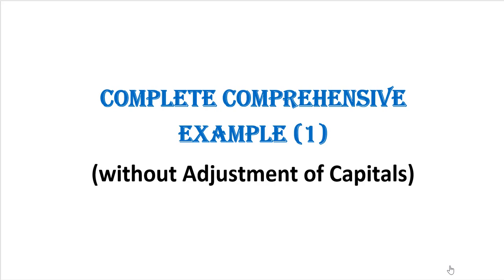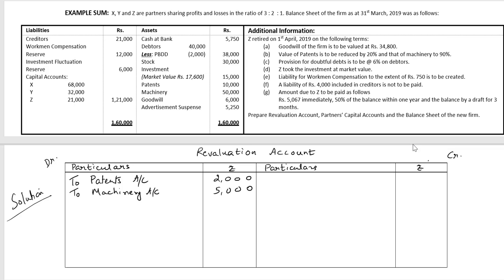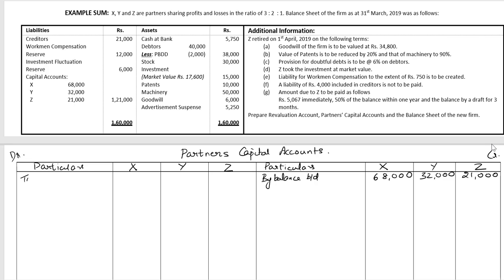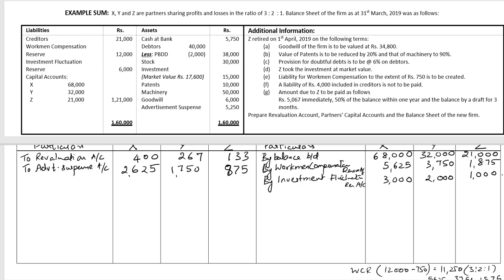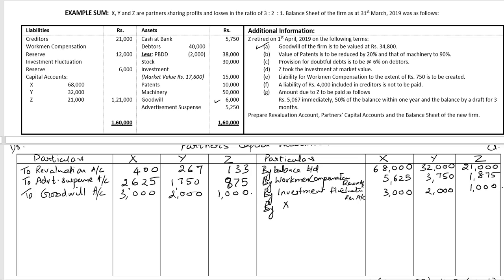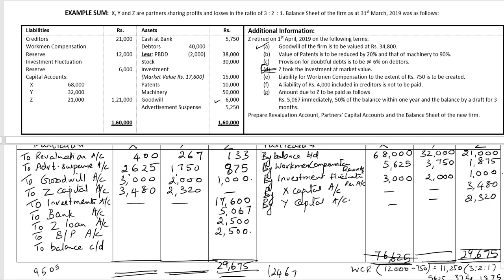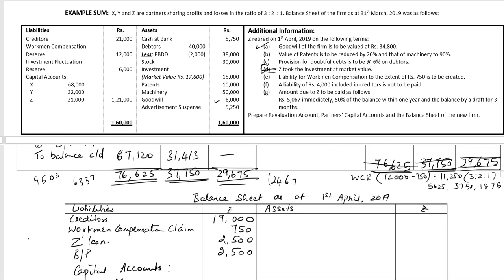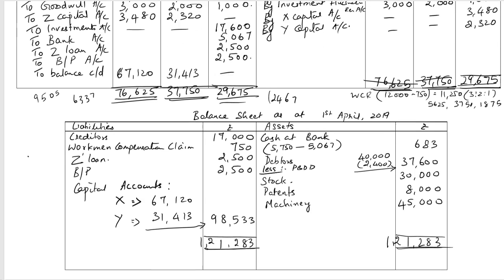RETIREMENT OF PARTNER SUM 1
A complete comprehensive example (1) solved - at the time of retirement of a partner.